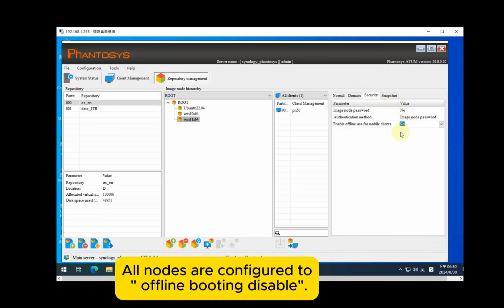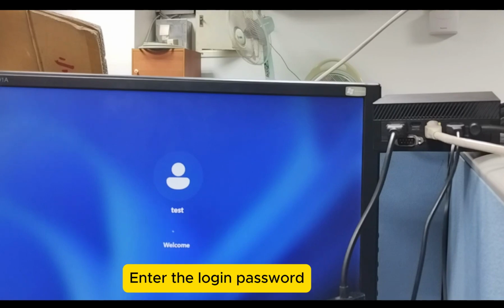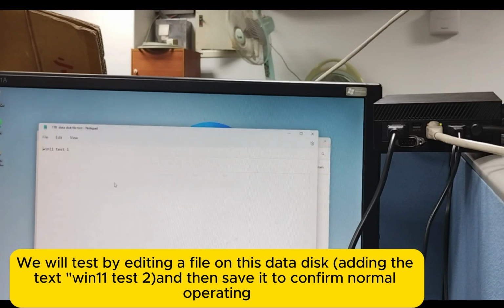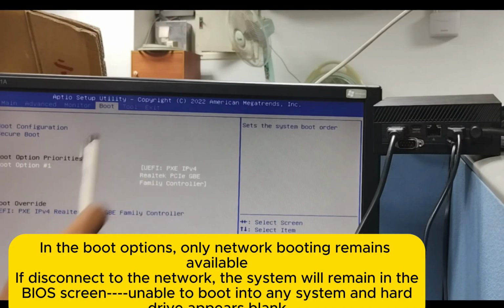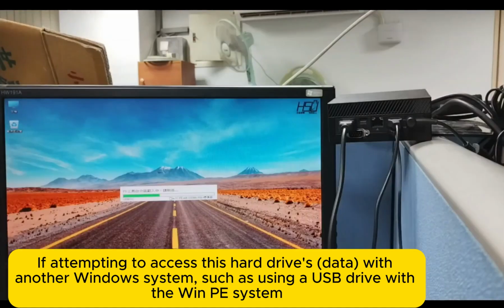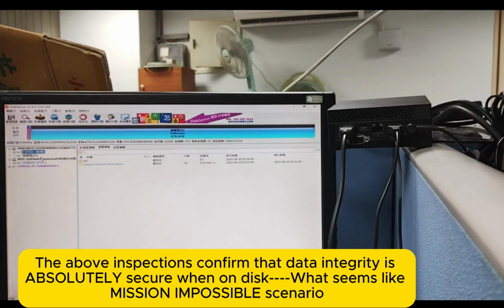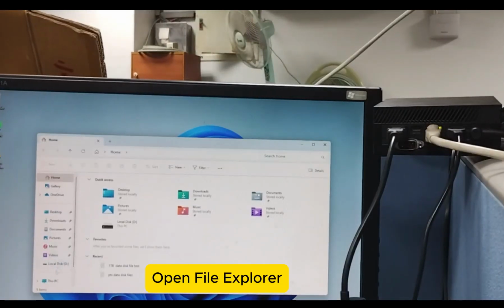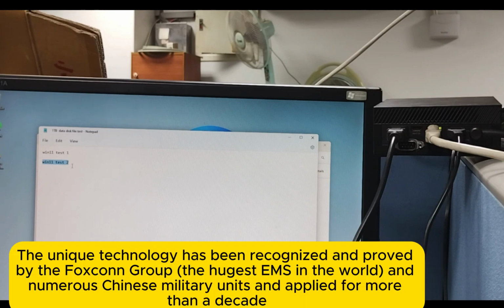Data Landed at Endpoints still ABSOLUTELY Secure Because of Operating in Sectors Architecture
People always said VDI's data in the cloud which is secure, We will say why ONLY in cloud are safe?  VDI (Cloud based Solution) advantage is centralized management system and on-demand availability of computer system resources, especially data storage (cloud storage) and computing power, without direct active management by the user. BUT VDI requires high power of server resources to process application, Data and OS to support an organization demand.
Its disadvantage is
a. unexpected high operating expenses (OPEX) and high CAPEX investment and
b. needs excellent bandwidth & stable network supporting.

Phantosys: Integrating VDI & VOI Pros but eliminating theirs Cons
Endpoints Management centralized & Data landed at endpoint still in highly secure because of operating in sector architectures
The crucial difference and innovation of Phantosys is to provide and manage secure/compliant systems through virtual disks for local operation on any computer, with unmatched security features, without dependency on network connections or any external resources. Since its unique architecture provides centralized management with decentralized processing, it can support hundreds to thousands of endpoints with minimal server-side resources. The performance and responsiveness of systems provided by Phantosys are the same of a local OS. And, most importantly, no matter if the management server is down or unavailable, users’ operation at the client side will not be affected.

If you are interested in the detail feature differences between VDI/IDV /VOI/RDS (understanding the different desktops in the market), please